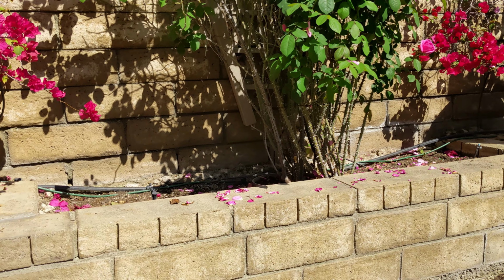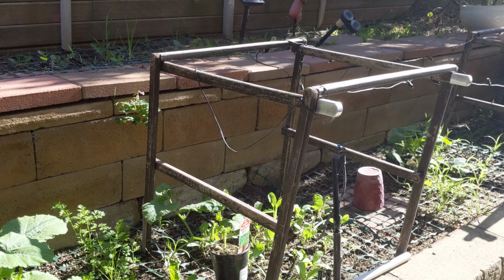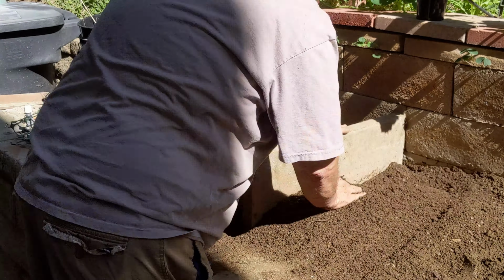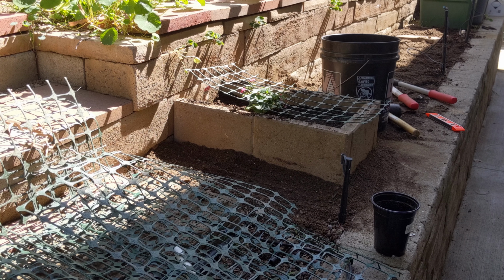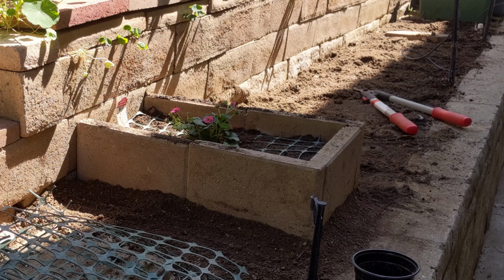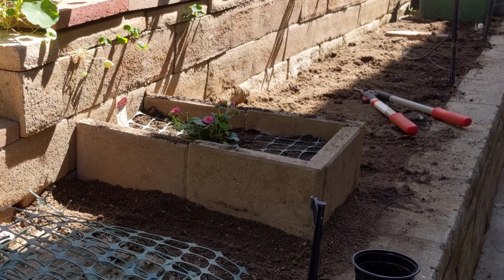Starting the side garden - Spring Garden Part 5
Time to refresh the side garden.

Songs are:
Swamp Barbecue (Into the Swamp album)
Chasing Shadows (Classic Rock)
Good Times Ahead (Into the Swamp album)